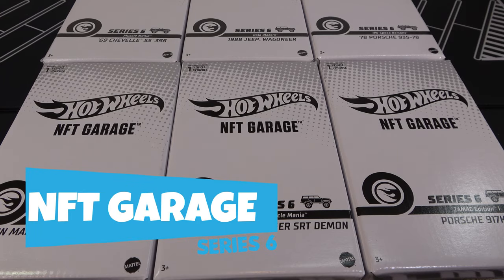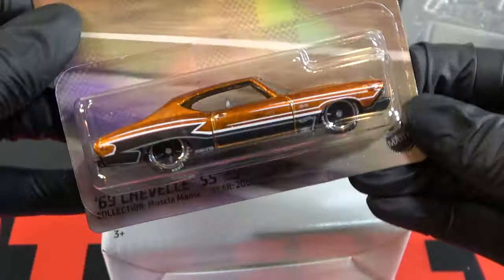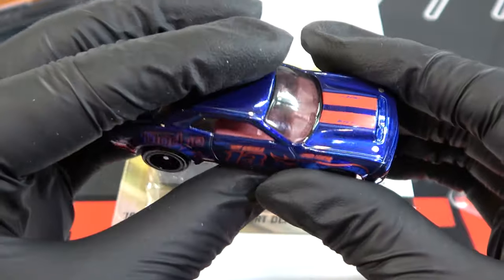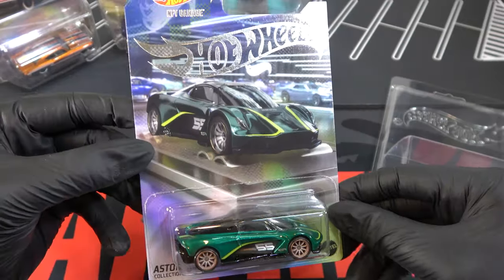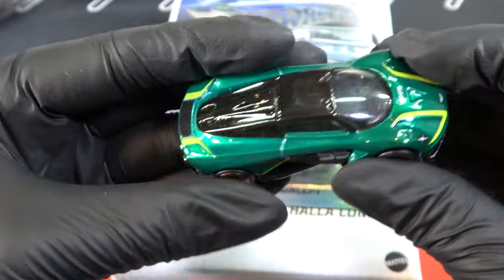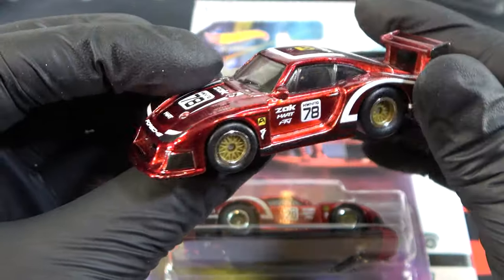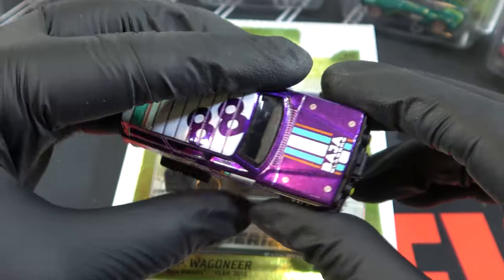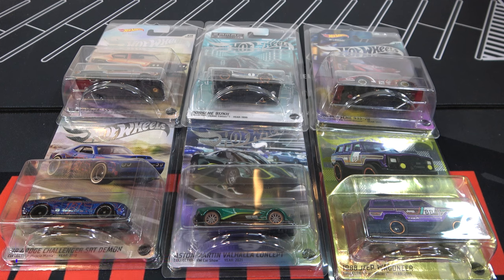ALL THE HOT WHEELS NFT SERIES 6 Redeemables!!